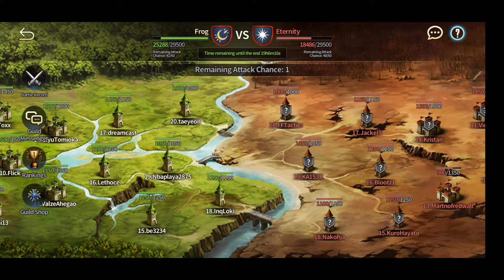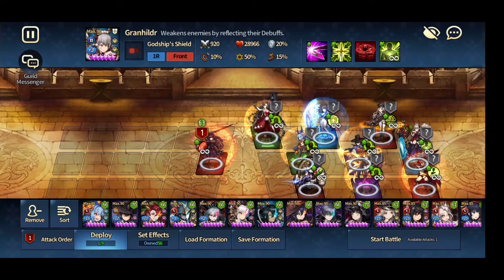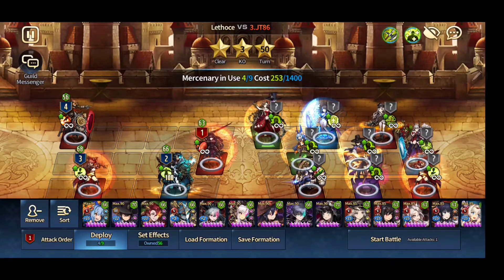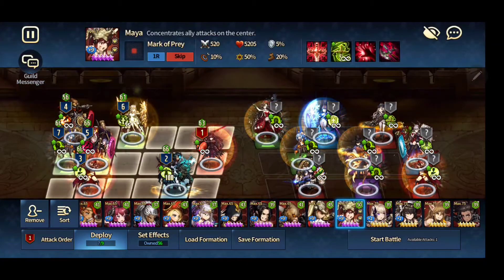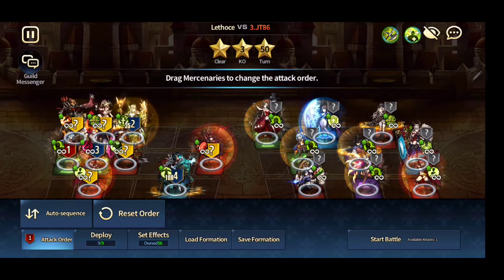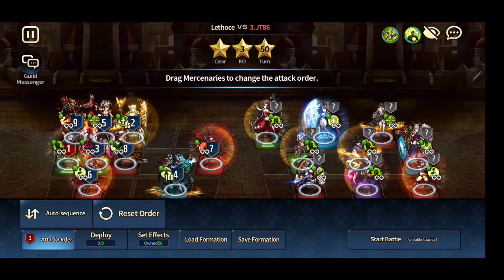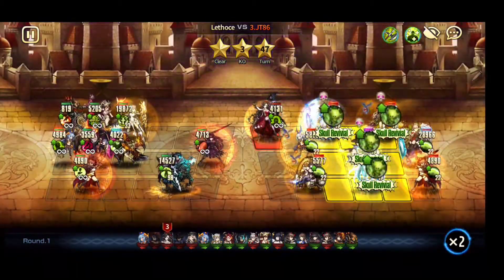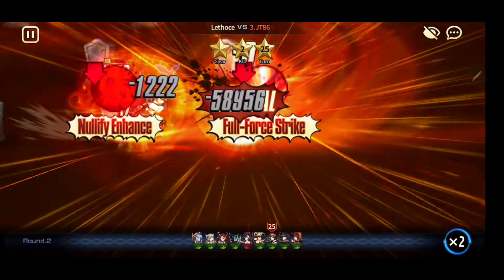(Brave Nine) - Guild War Scout Forms - Part 2